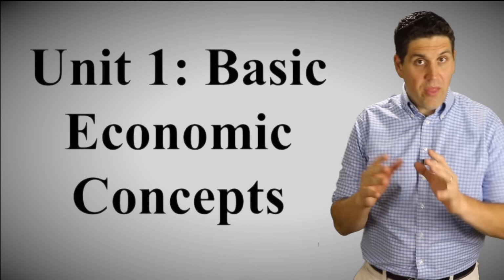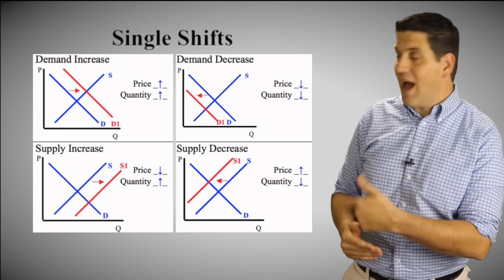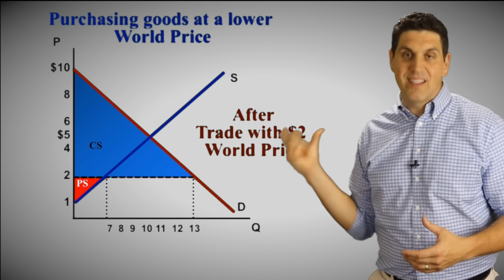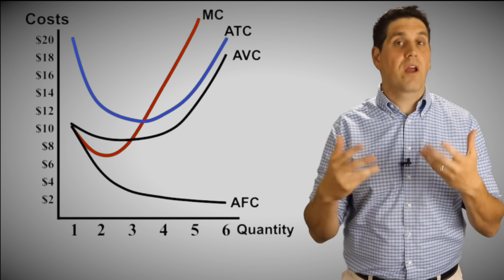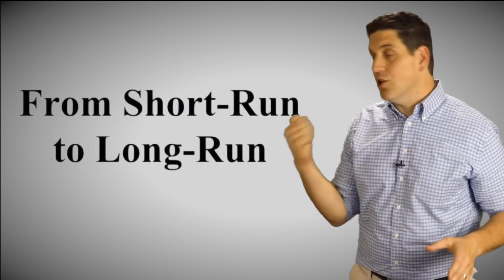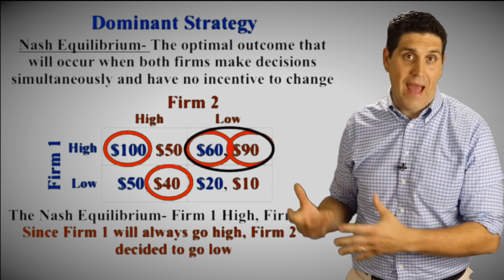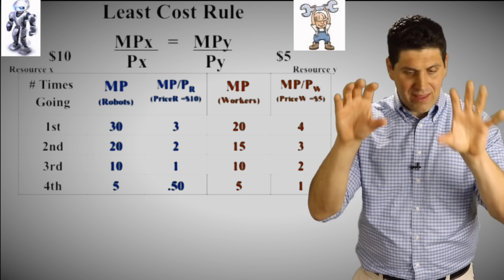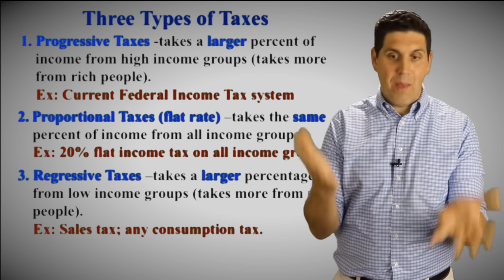Microeconomics- Everything You Need to Know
Start the Ultimate Review Packet for FREE

In this video, I cover all the concepts for an introductory microeconomics course and AP course. I go super fast so don't take notes. Focus on the big picture ideas, identify what you still need to practice, and go back and watch my Unit Summary videos.

If you like my videos please get the Ultimate Review Packet. It is the best way to say thank you. It is awesome and it's only $10.

I cover scarcity, opportunity costs, the PPC, comparative advantage, demand, supply, ceilings, floors, shifts, elasticity, taxes, consumer surplus, consumer choice, costs of production, perfect competition, monopolies, oligopolies, monopolistic competition, labor markets and firms, monopsonies, public goods, externalities, and the Lorenz curve. Wow! That's a lot. Get ready. Here we go!

Thank you to Austin for organizing the following:

Unit 1
1:00 Basics
1:13 PPC
2:17 Absolute & Comparative Advantage
3:07 Circular Flow Model

Unit 2
4:04 Demand & Supply
5:26 Substitutes & Compliments
5:36 Normal & Inferior Goods
5:46 Elasticity
7:35 Consumer & Producer Surplus
7:52 Price Controls, Ceilings & Floors
8:37 Trade
9:08 Taxes
9:56 Maximizing Utility

Unit 3
11:03 Production, Inputs & Outputs
11:16 Law of Diminishing Marginal Returns
11:36 Costs of Production
13:00 Economies of Scale
13:37 Perfect Competition
14:25 Profit-Maximizing Rule, MR=MC
15:20 Shut down Rule
16:05 Accounting & Economic Profit
16:30 Short-Run, Long-Run
16:56 Productive & Allocative Efficiency

Unit 4
18:02 Monopoly
18:53 Natural Monopoly
20:01 Price Discrimination
20:22 Oligopoly
20:31 Game Theory
20:42 Monopolistic Competition

Unit 5
21:51 Derived Demand
22:07 Minimum Wage
22:19 MRP & MRC
22:52 Labor Market
23:30 Monopsony
24:05 Least-Cost Rule

Unit 6
25:11 Market Failures
25:27 Public Goods
26:00 Externalities
27:21 Lorenz Curve
27:44 Gini Coefficient
27:53 Types of Taxes